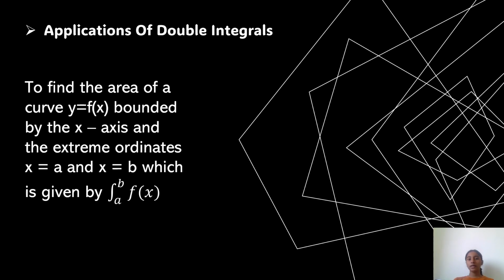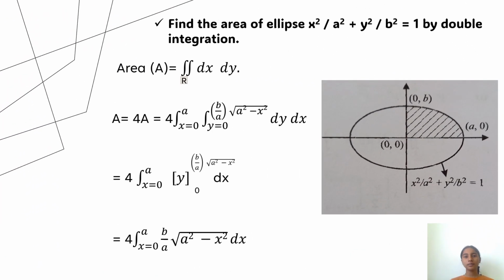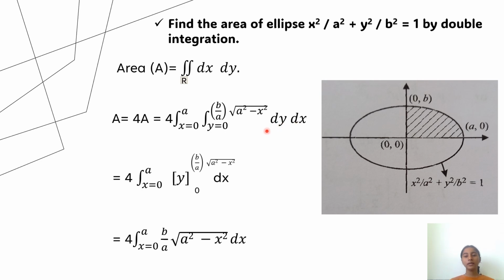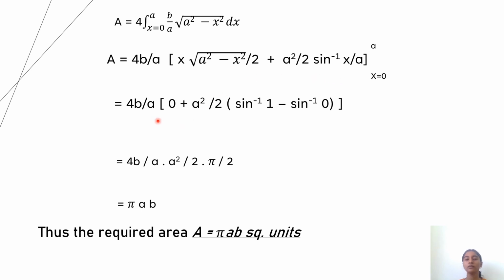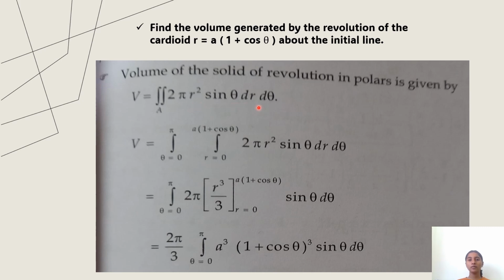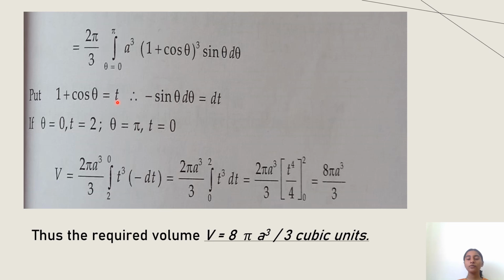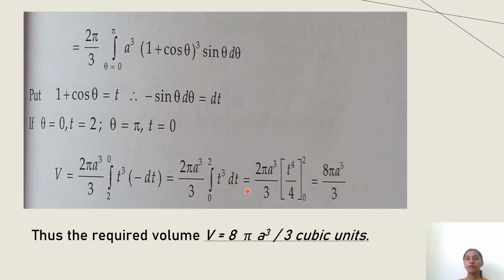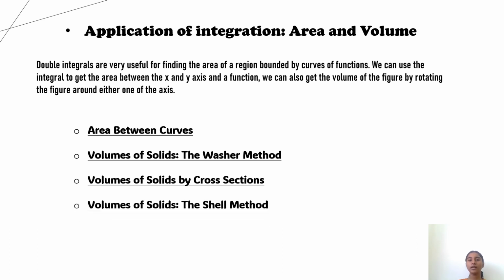APPLICATIONS TO FIND AREA AND VOLUME BY DOUBLE INTEGRATION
Double integrals are very useful for finding the area of a region bounded by curves of functions. We can use the integral to get the area between the x and y axis and a function, we can also get the volume of the figure by rotating the figure around either one of the axis. The properties of double integrals are very helpful when computing them or otherwise working with them.